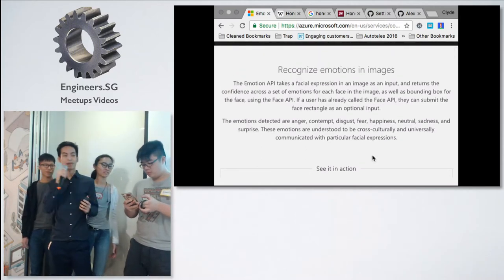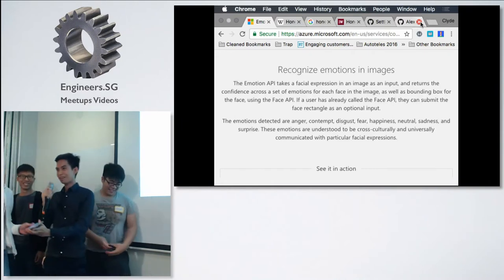Emotions App - Super Silly Hackathon